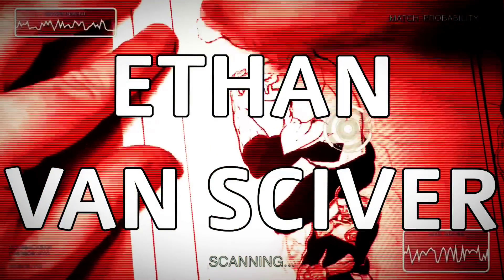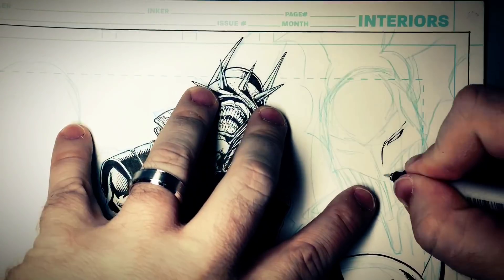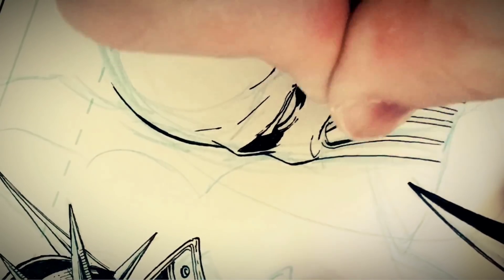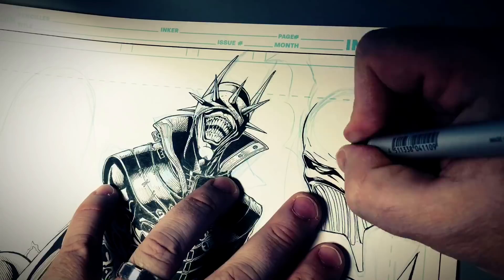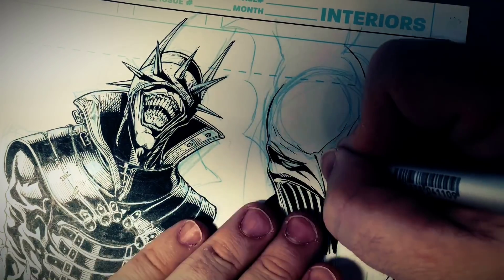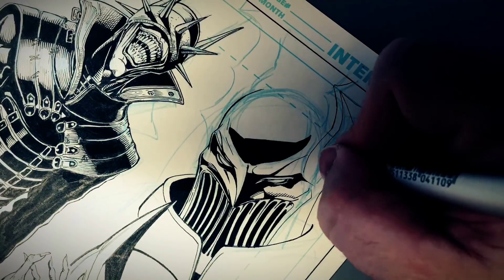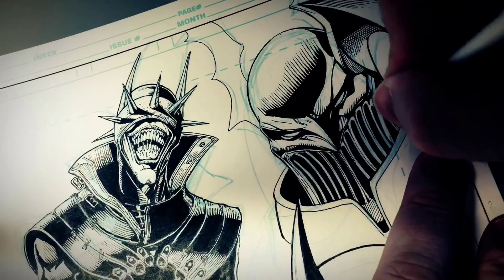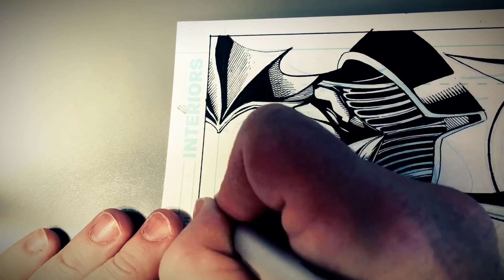ETHAN VAN SCIVER DRAWS BATMAN THE MERCILESS!!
Visit my eBay page to buy original art, sketches, and signed comics!